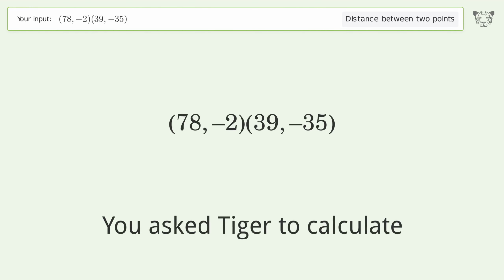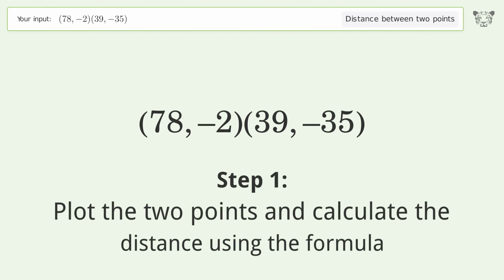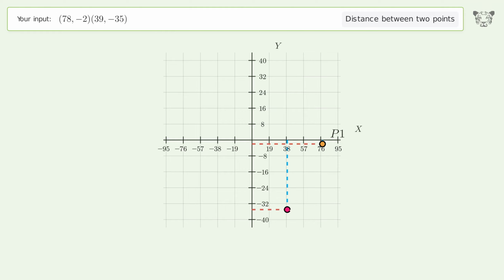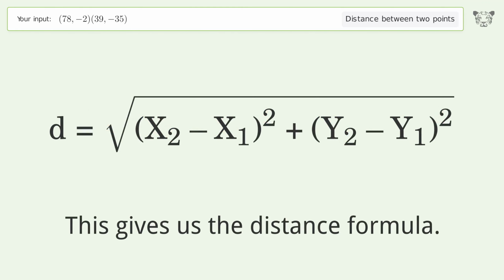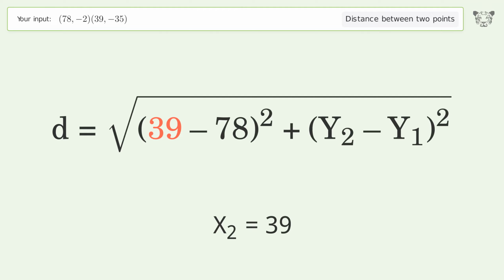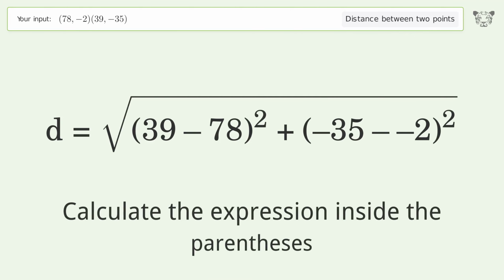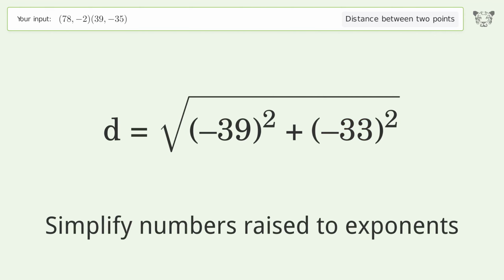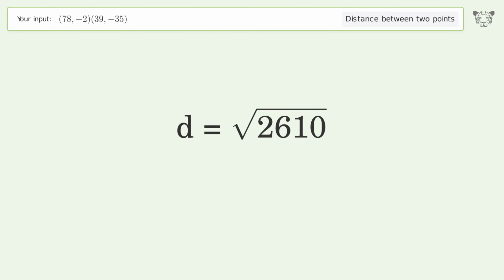Find the distance between two points p1 (78,-2) and p2 (39,-35): Step-by-Step Video Solution